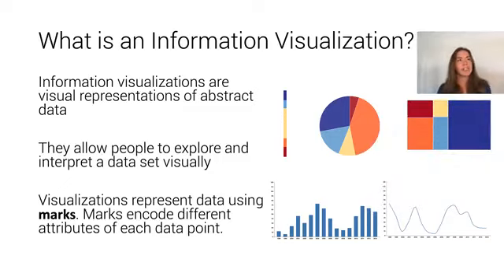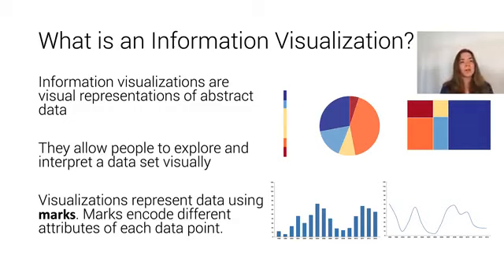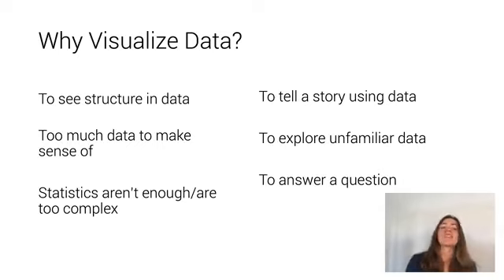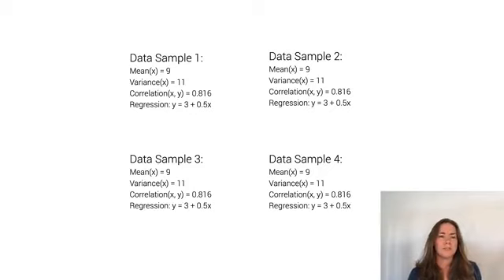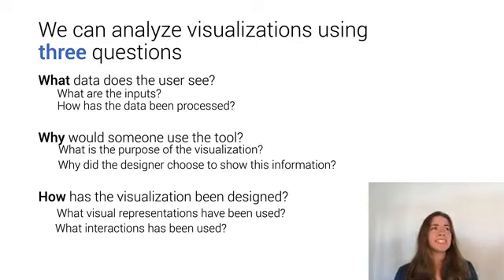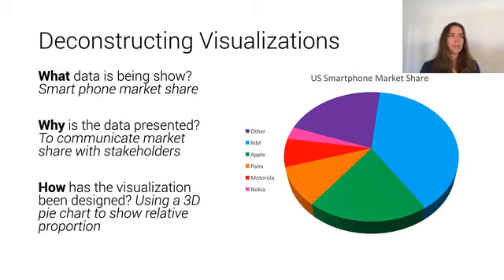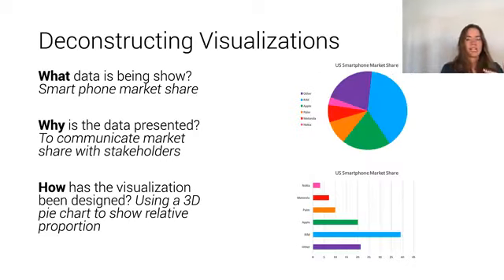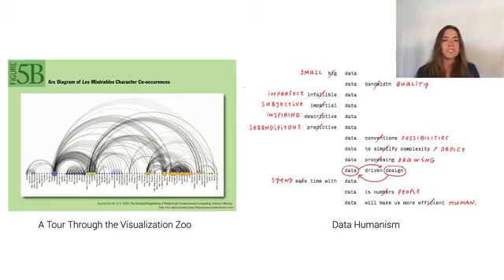2 / Why Visualization